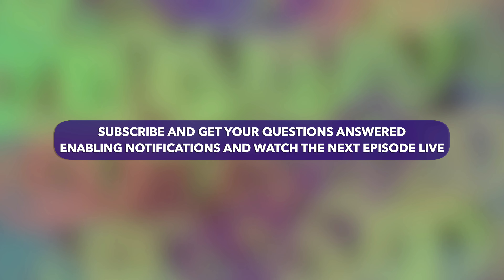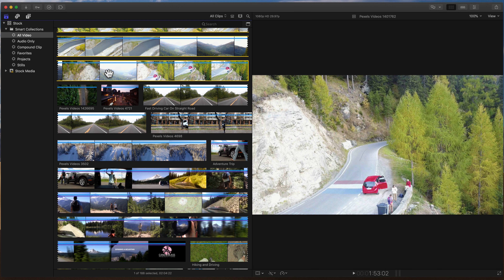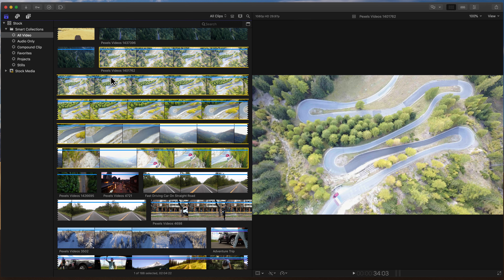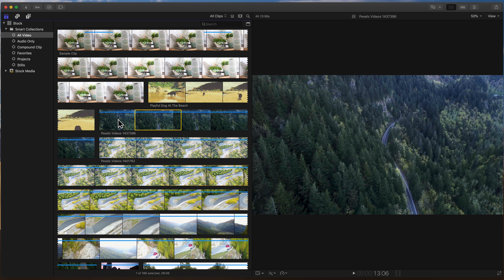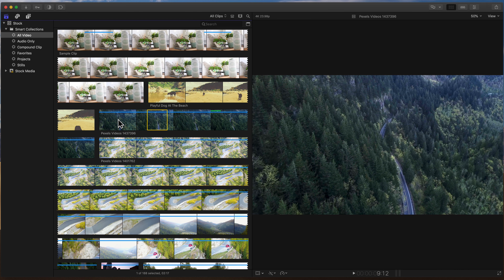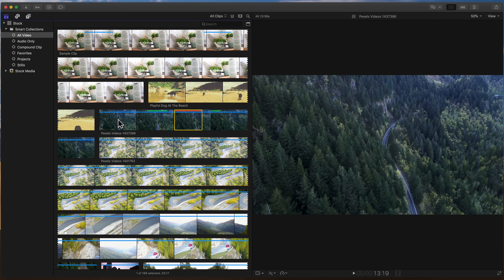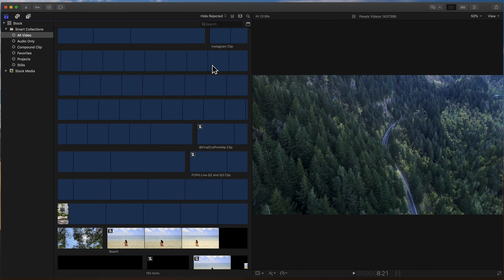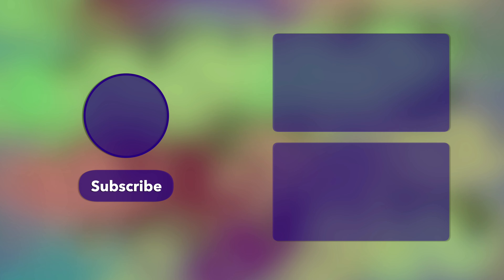Final Cut Gym | Episode 1 | Review & Organize Clips Using Shortcuts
Time to workout at the Final Cut Gym.

Instagram.com/FinalCutProHelp